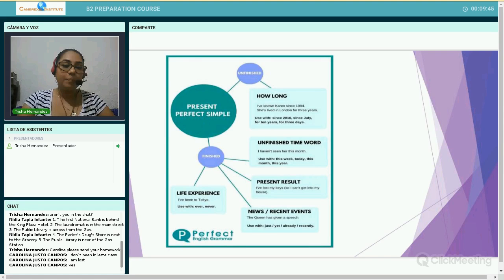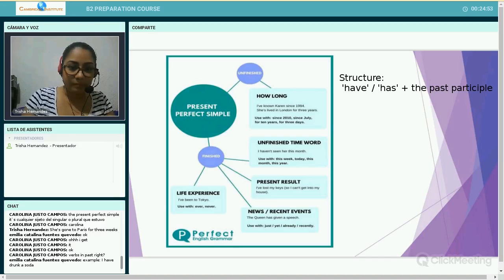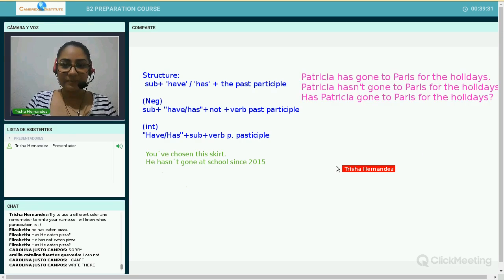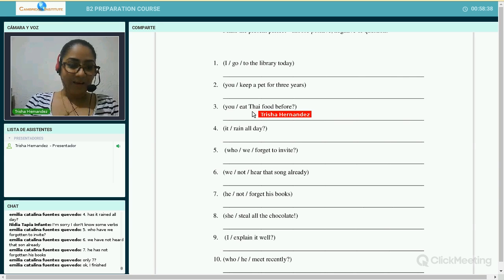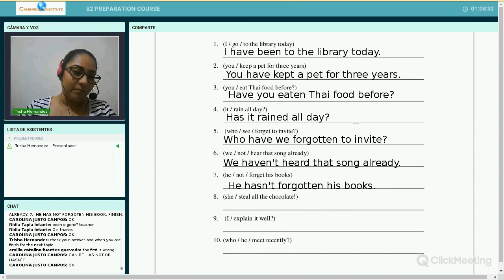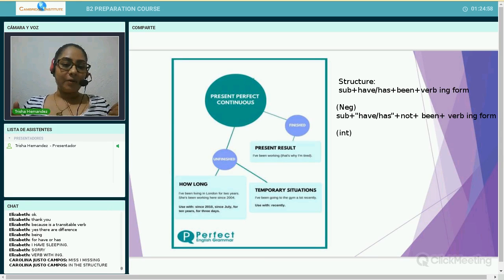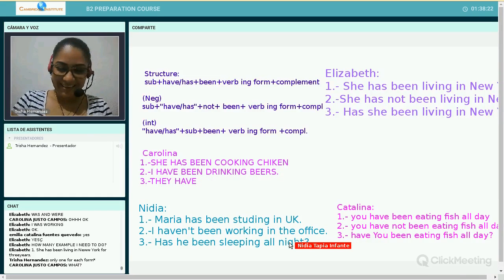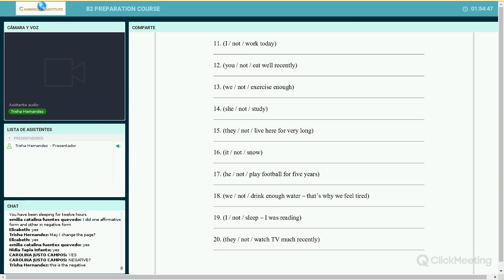B2 PREPARATION COURSE